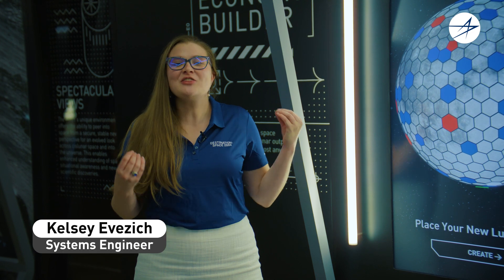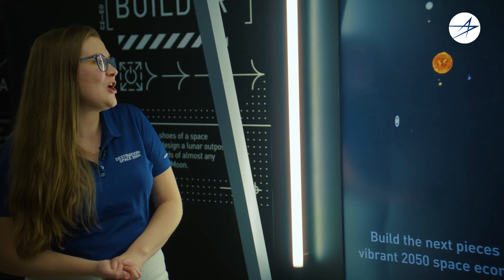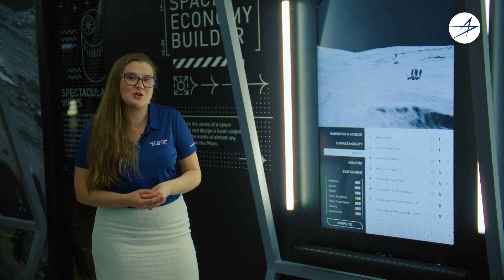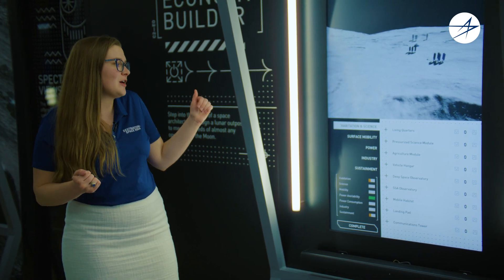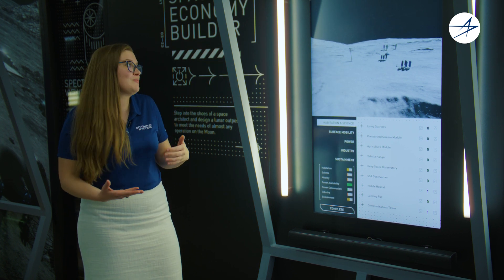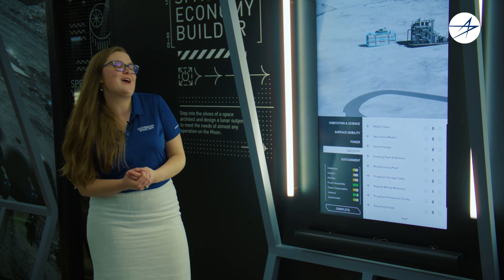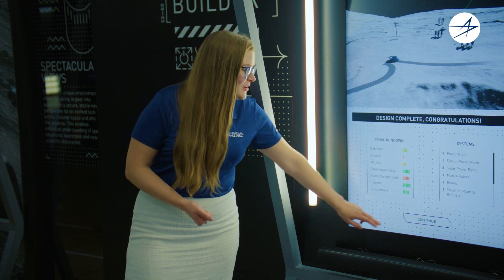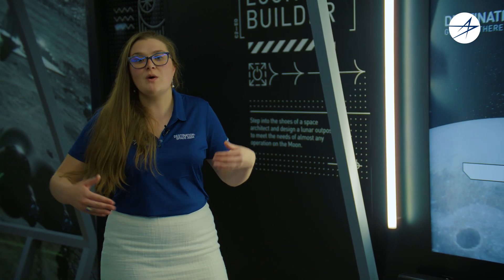The Future Space Economy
Soon, space will no longer be a destination ─ it will be home to the new space economy.  We envision a future where there is a vibrant lunar economy. From nuclear power propulsion systems to all-electric lunar mobility vehicles, the technology to support a space-based infrastructure on the Moon, including eventually, communications and lunar habitats will unlink us from Earth.

Learn more about our vision for the new space economy:
Beyond Apollo - Taking One Giant Leap